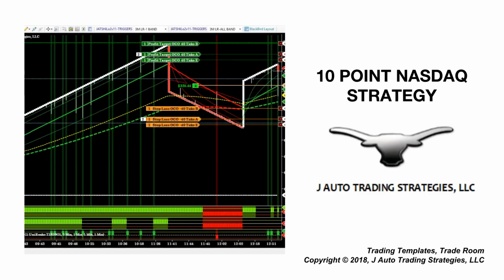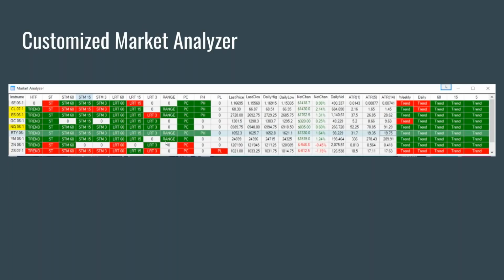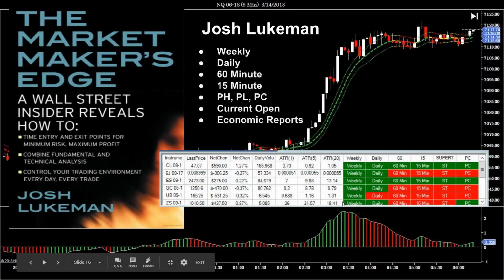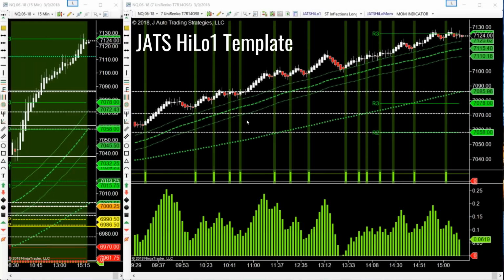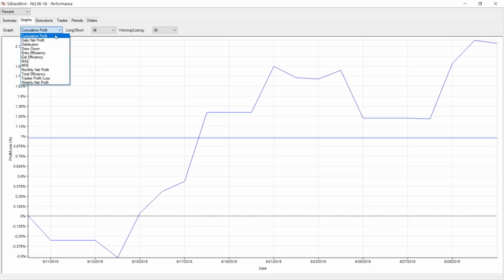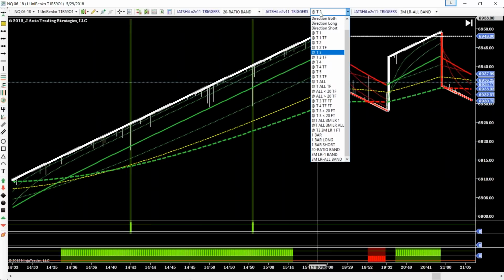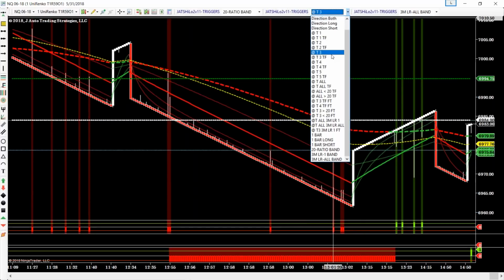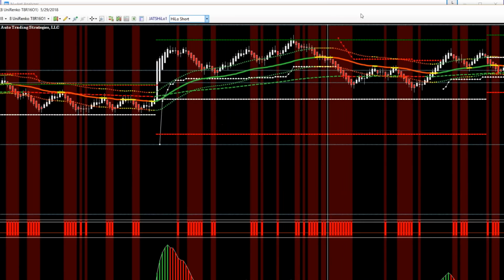JATS 10 Point Nasdaq Strategy w/ BloodHound & BlackBird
A highly successful strategy is to trade in the direction of the trend, once confirmation of the trend has been established. Join us May 31st @ 4:30pm EST with Julie Wade and J Auto Trading Strategies to see how she identifies the trend using Linear Regression Modeling Techniques and Momentum with BloodHound Chart Templates and NinjaTrader’s Market Analyzer. We'll also be executing entries using a lower time frame tick chart in BlackBird, splitting the risk in half.

- Proof of Concept - Does Raw Strategy hold water? Backtesting HiLo2 – Hit Or Miss 10 Points without filters
- How to improve it - Data Points & Regression Analysis with Momentum for Trend Filter
- Linear Regression Trend & Momentum applied to Higher Time Frame Data
- Entries on Lower Time Frame Charts, Splitting Risk in Half
- A look at the NT7 JATS LRTBands and HiLo2 BloodHound Templates
- NT8 Just Around the Corner
- An Exclusive Offer for Webinar Registrants!